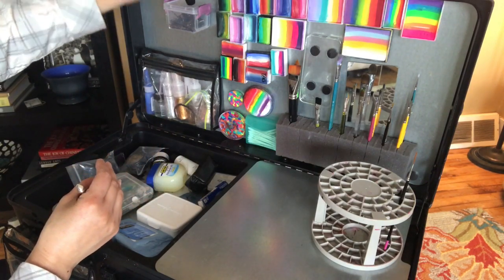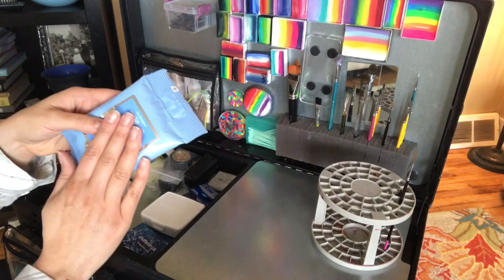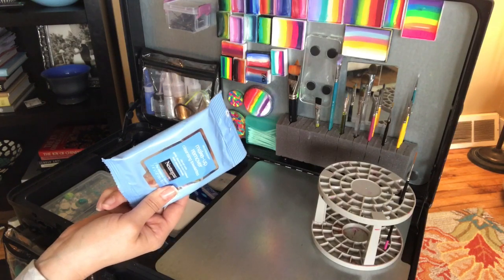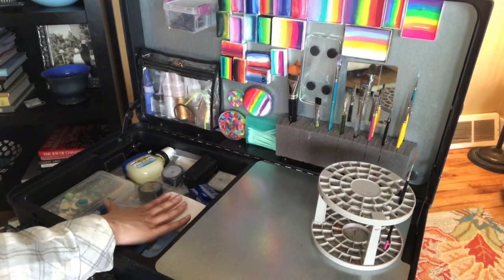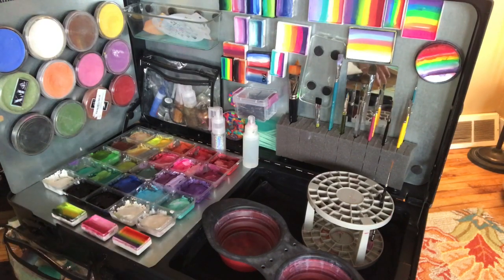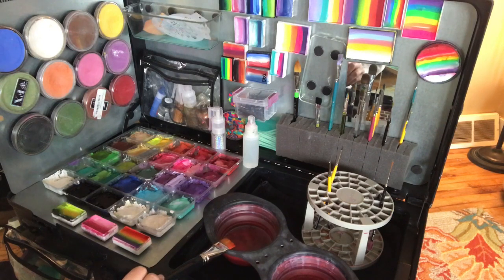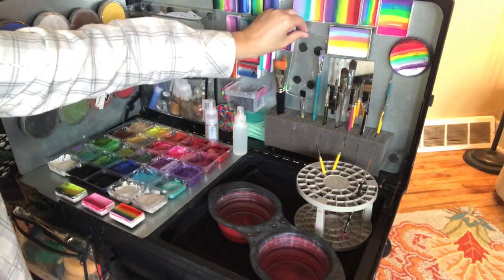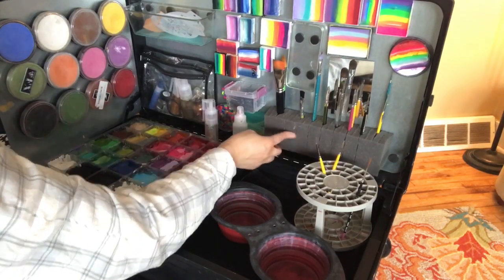Look inside my face painting kit - Craft-n-go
Dragon Pixie
Bam stencil set
Black Face Paint
White Face Paint

Want to try StarBlends? 👇I recommend these to start 🎨
Black StarBlends
Red StarBlends
White StarBlends

Equipment used to film this video below👇
🎬Video Camera used 🎥
💡Ring lights (I use two)💡